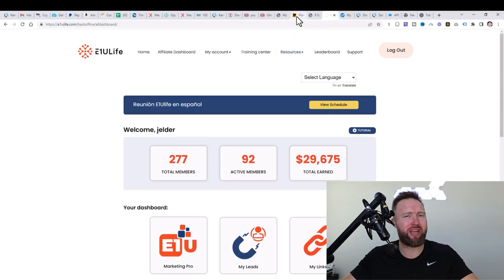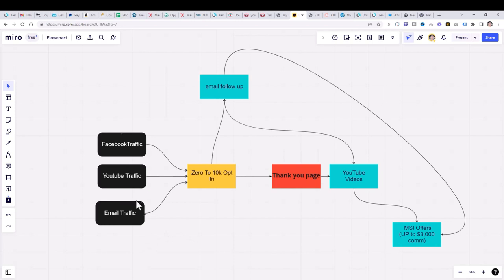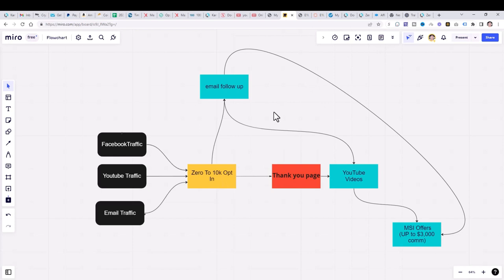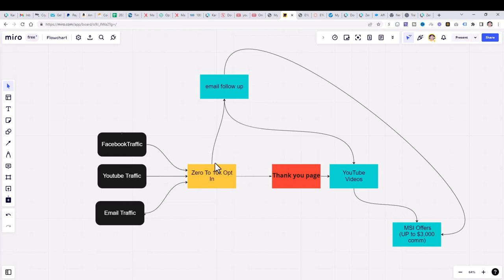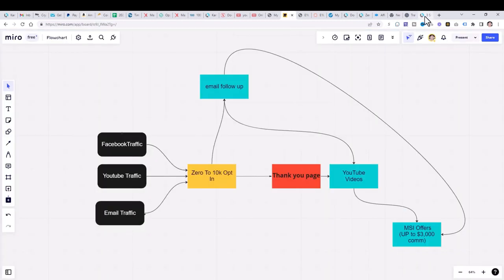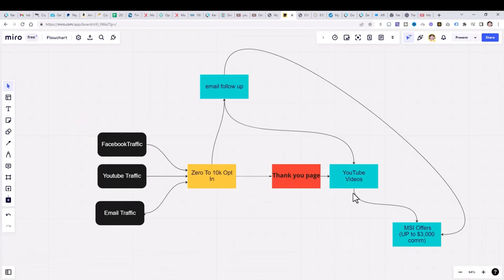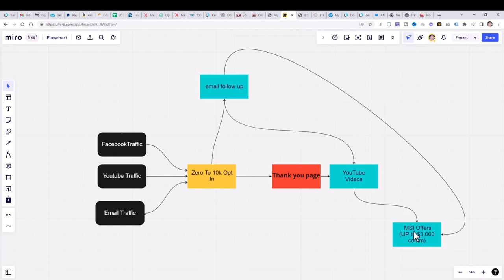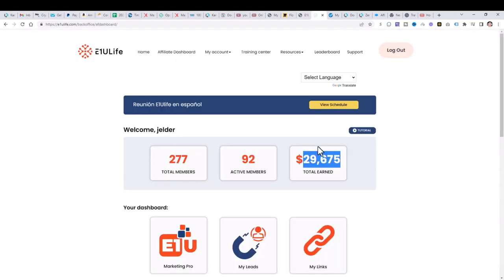HOW I EARNED $29,675 & BECAME #1 (Affiliate Marketing)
*Set Up Your Income Streams

In this video you'll learn how to make money online as a beginner with affiliate marketing following my proven process. You'll be able to copy and paste your way to success!

topics covered: affiliate marketing for beginners,affiliate marketing tutorial,affiliate marketing 2023,affiliate marketing,affiliate marketing 2023,make money without selling your own product,joshua mayo,how to start affiliate marketing for beginners,how to start affiliate marketing,make money online,affiliate marketing step by step,affiliate marketing for beginners free,how to make money with affiliate marketing,how to make money with affiliate marketing for beginners